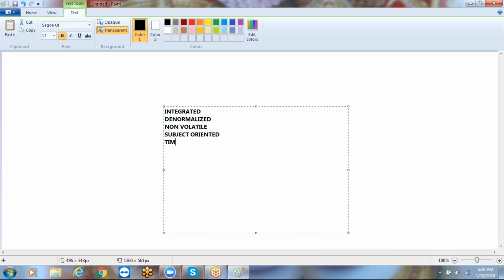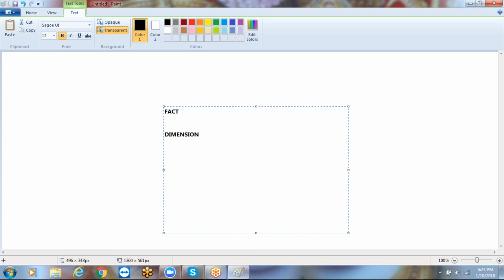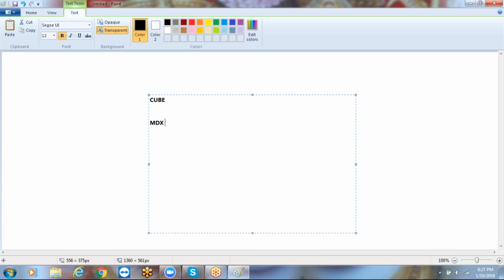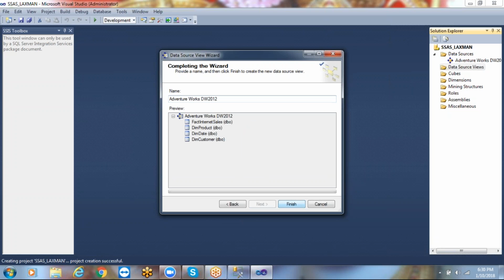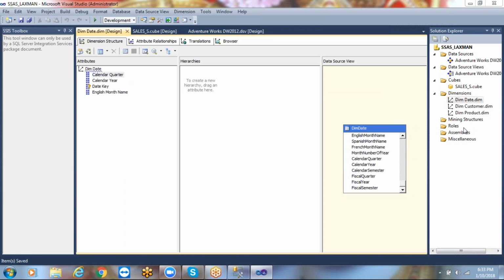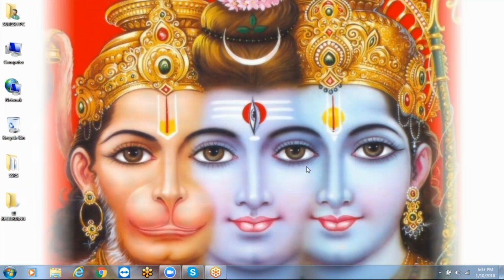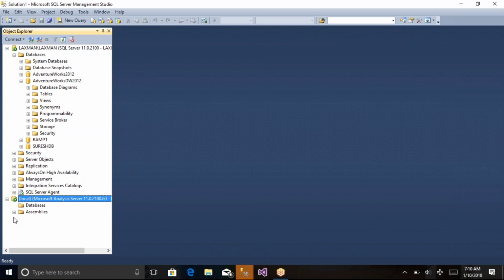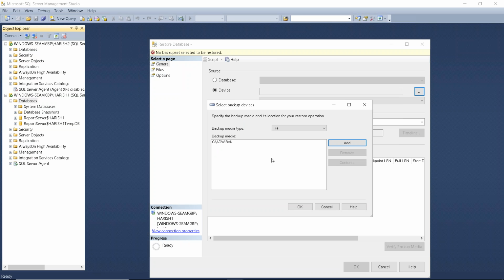2018 01 10 07 47 MSBI @ 6PM IST